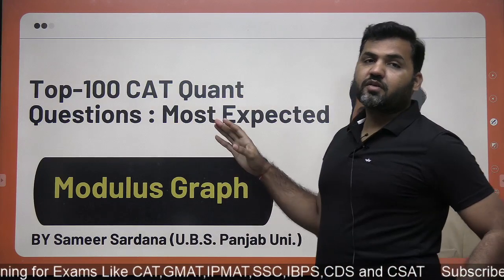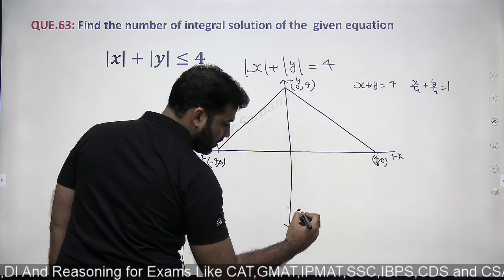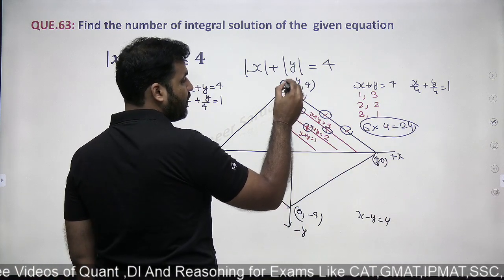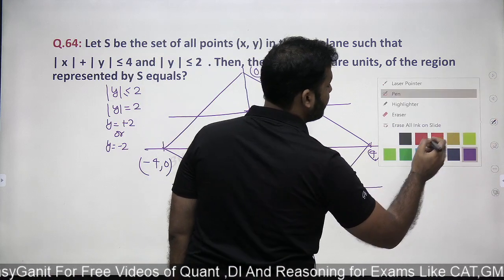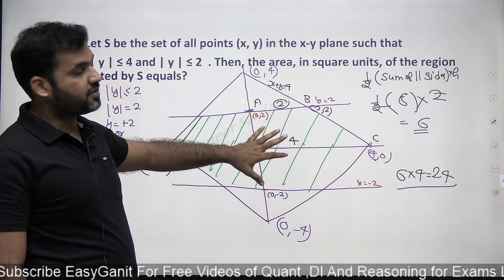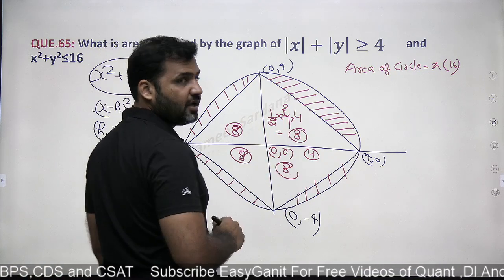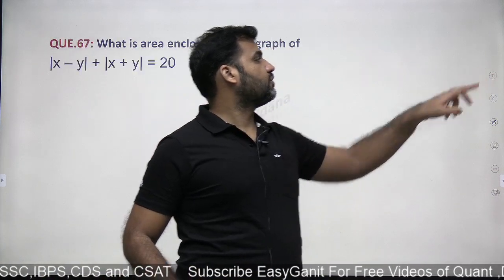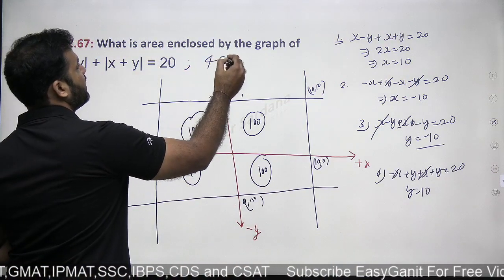Modulus || Top 100 CAT Quant Questions : Most Expected || CAT 2021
You can also watch Video Lessons on other topics by us :

🔴50 Golden Rules in Geometry : All Episodes

🔴Complete DILR for CAT Completely Free With 100 Practice Sets :

 3.5 Hours Video on Set Theory Covering Complete Concept of Set Theory with 9 Excellent Sets

EasyGanit is an Online Learning Platform for Preparation of CAT, SSC-CGL, Banking Entrance (IBPS), Competitive Examinations after 12th Standard like IPMAT, NPAT, SET and more. The channel focuses on providing Simplest Ways to Approach Quantitative Aptitude Questions though Live Classes and Structured Course Videos. These Videos are aimed to Cover All Topics of Mathematics pertaining to various Competitive Examinations in India.